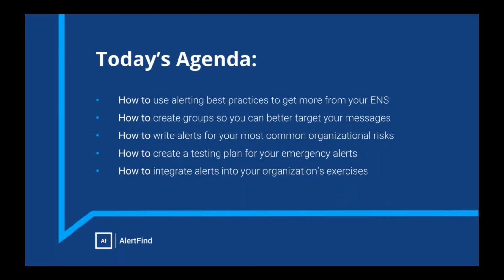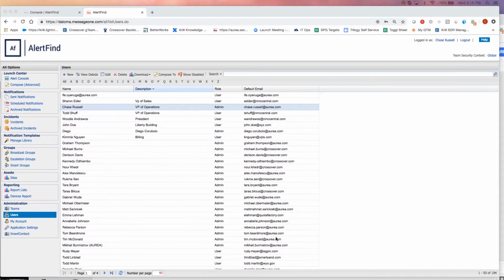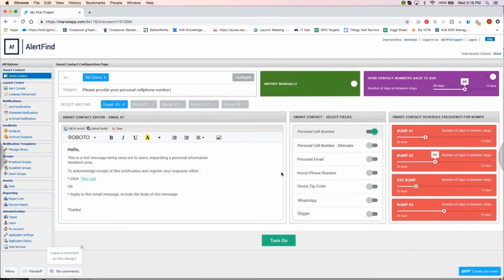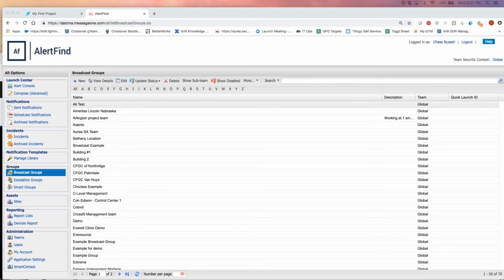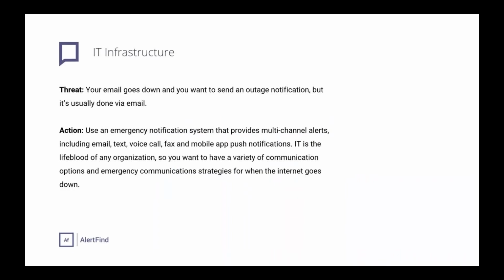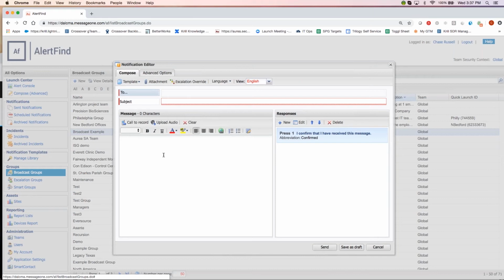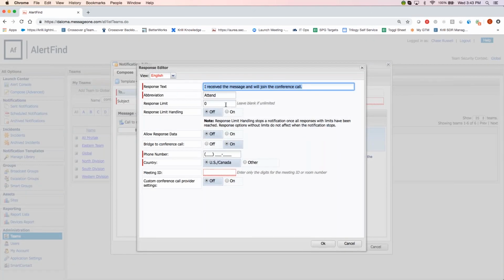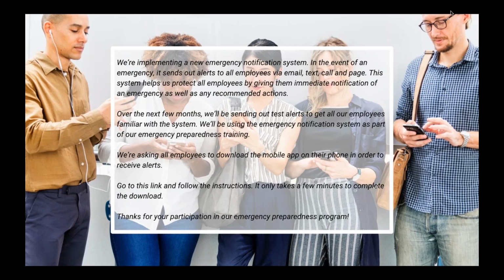Emergency Alerting Strategies a YouTube Webinar | AlertFind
Learn how to build an emergency notification system’s alert library and the benefits of using an ENS.